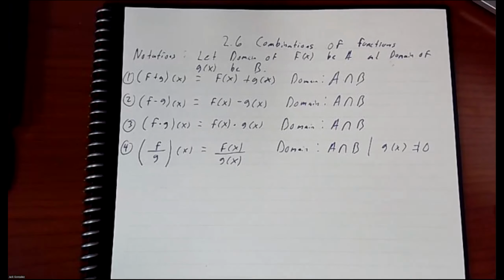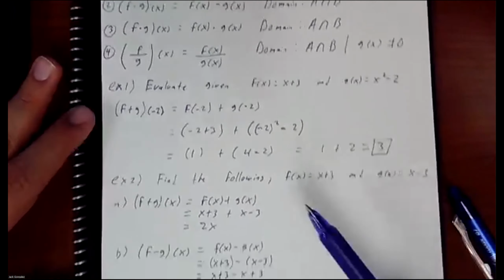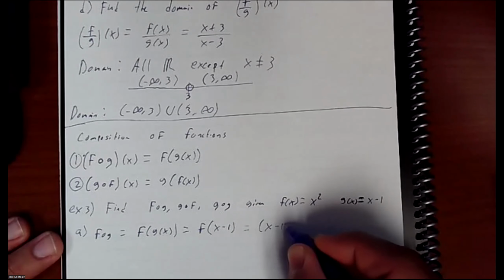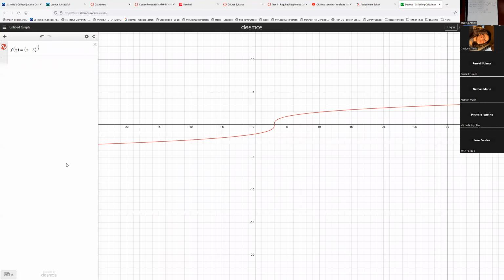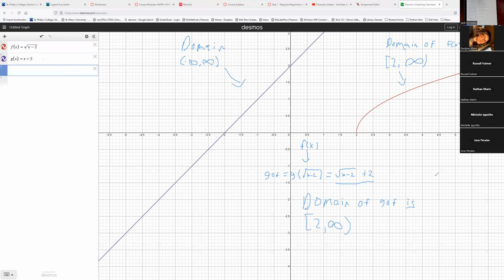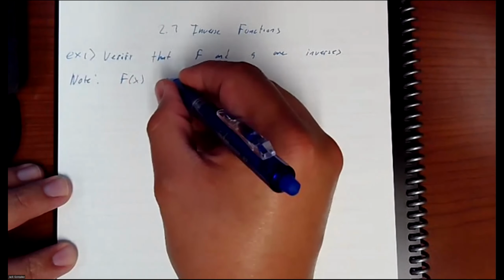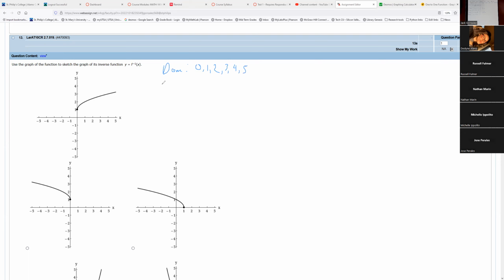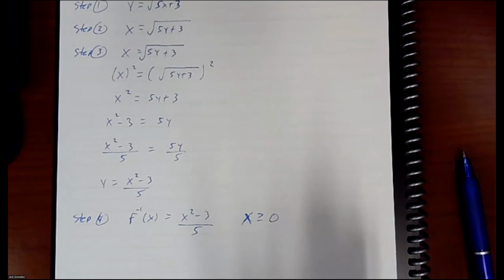College Algebra 2.6-2.7